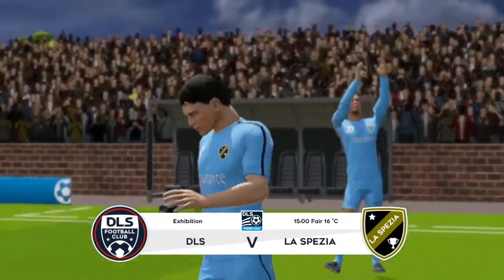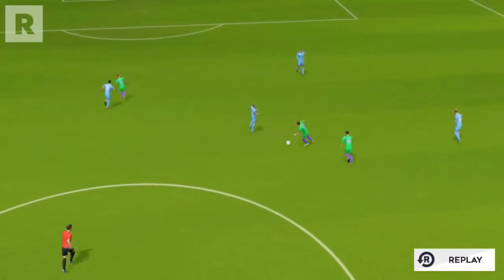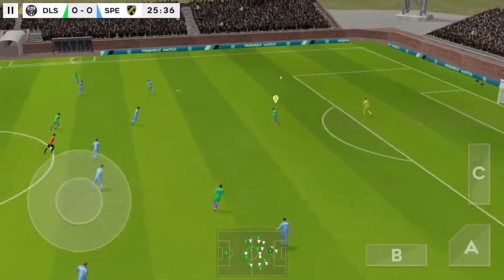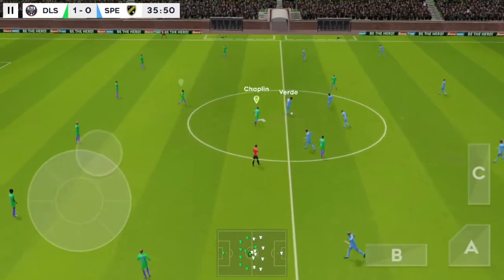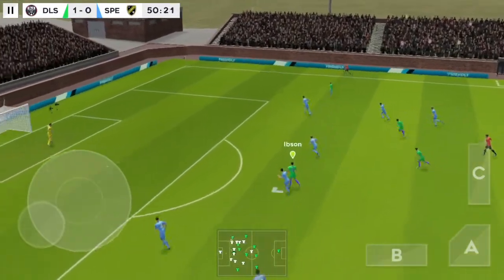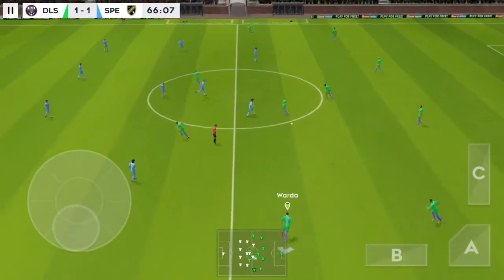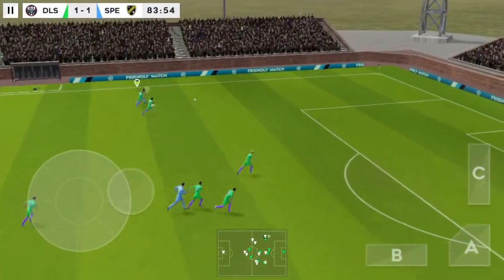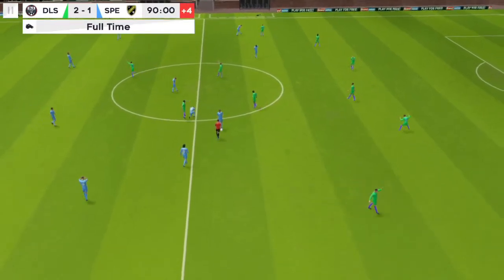DLS 2021 V La Spezia (2-1) | Dream League Soccer 2021 | KHoM CHANBUNLY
This Channel, KHoMCHANBUNLY, is to make in purpose that will show about like entertainment and sharing music, songs, karaoke, play game, karaoke plengsot, video gaming, and you will learn more about general knowledge to bring your life.Thanks You!
?For Help??